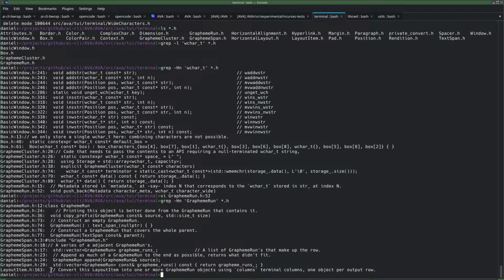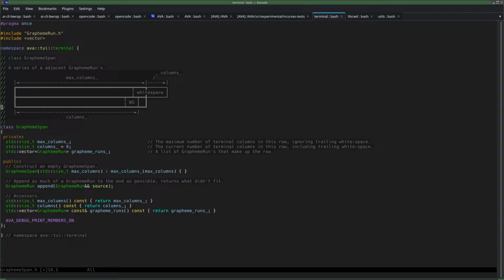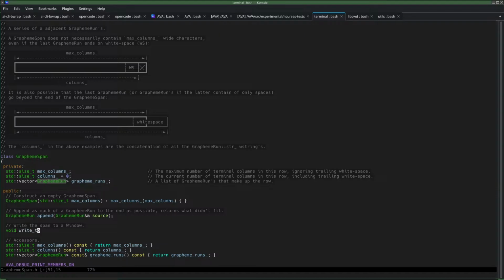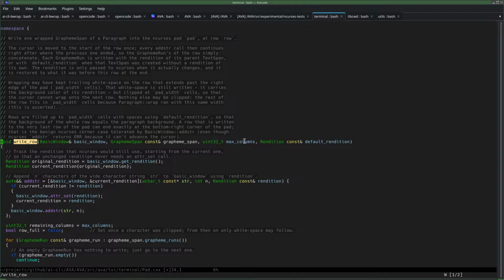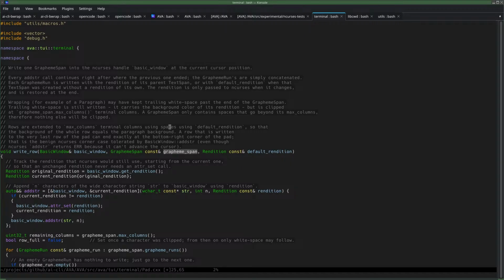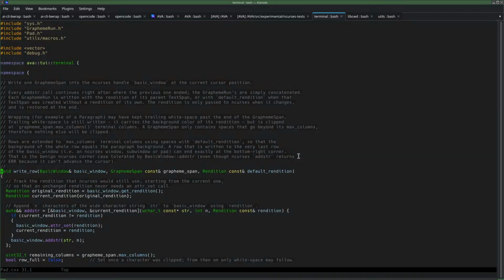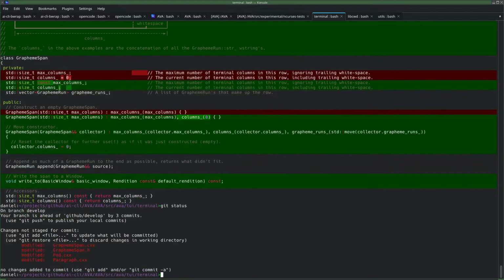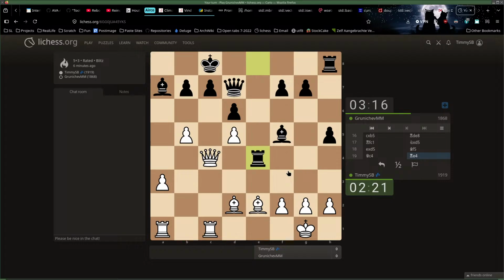C++ : just me working.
Back to working on the ncurses frontend of AVA.

Still working on the width negation algorithm.

Doing a refactor of the terminal stuff right now.
The short term objective is to document an overview of the classes in that namespace so it becomes more clear how to render stuff.